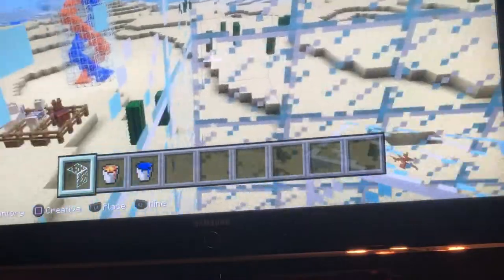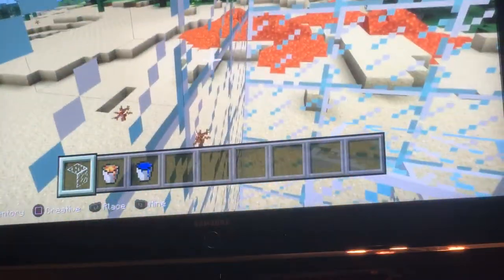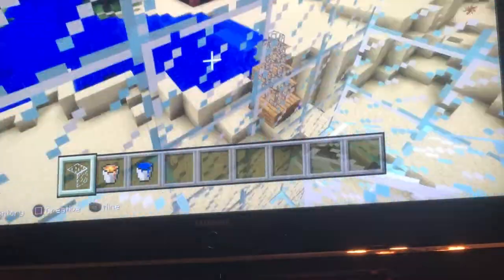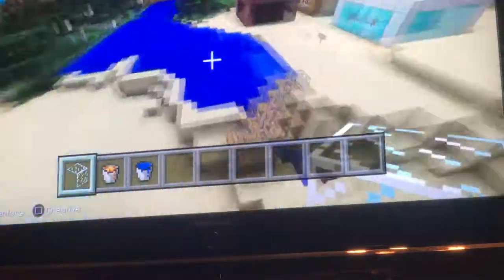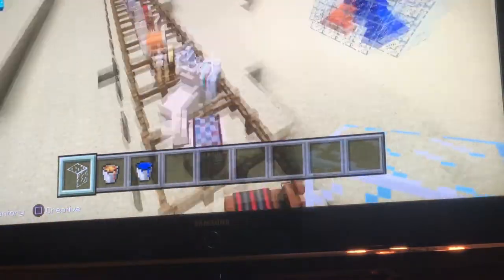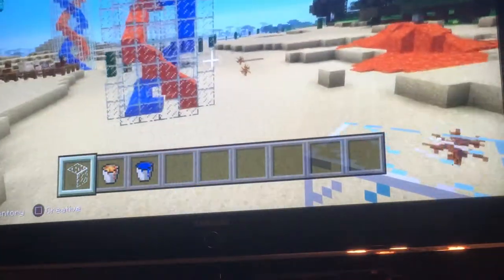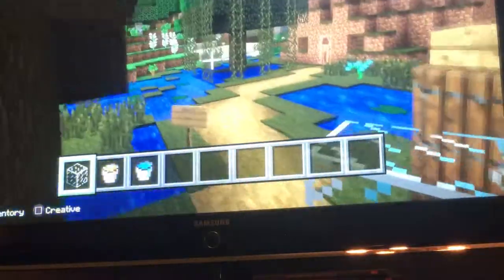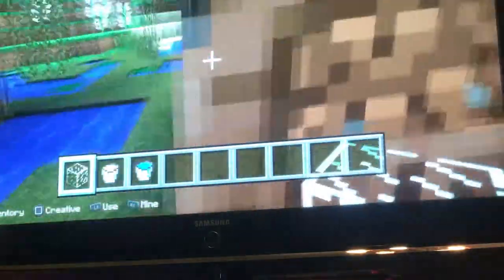Awesome DNA fountain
I am going to show you how to build this epic water lava DNA fountain plus the build of the week!